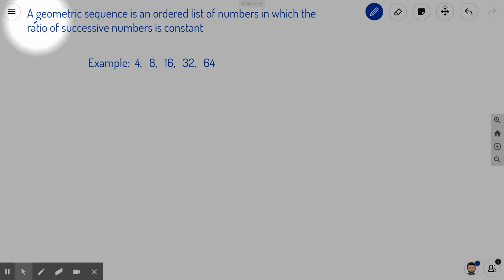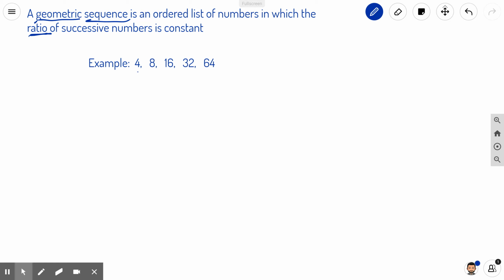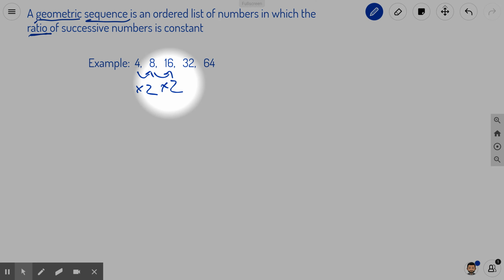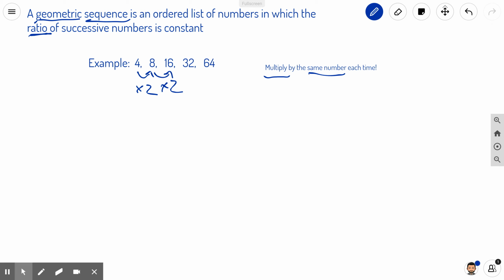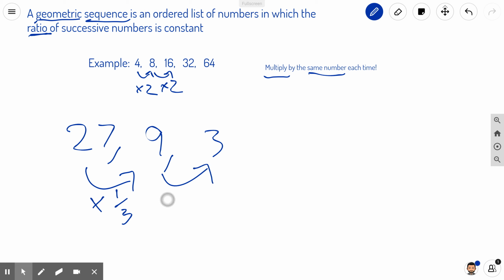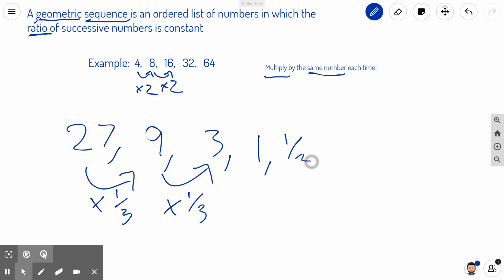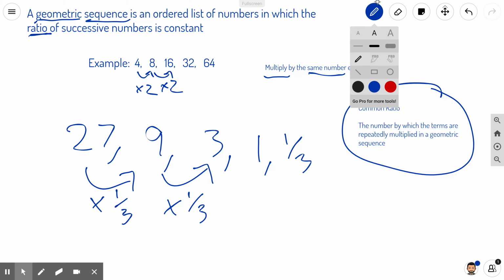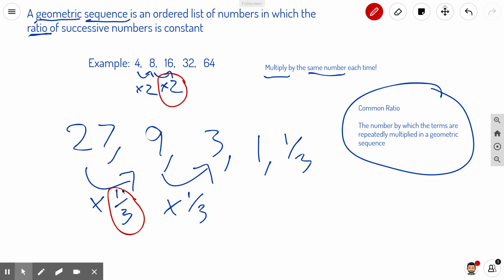Geometric Sequence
Definition of a geometric sequence and a common ratio.